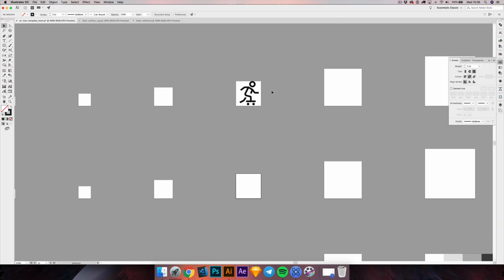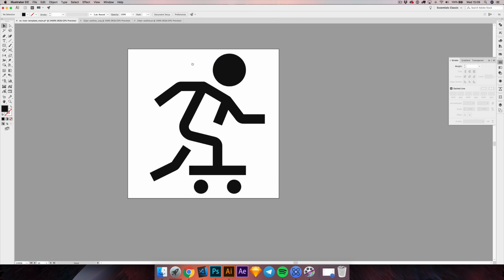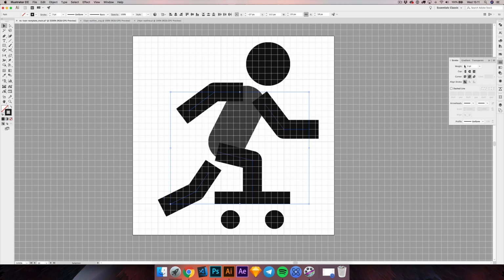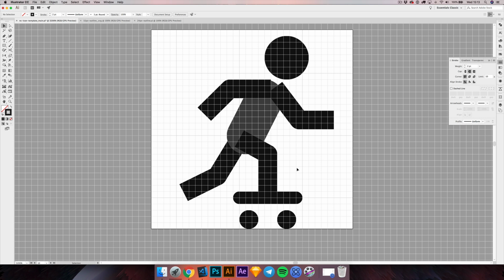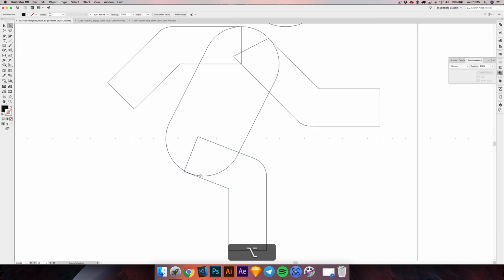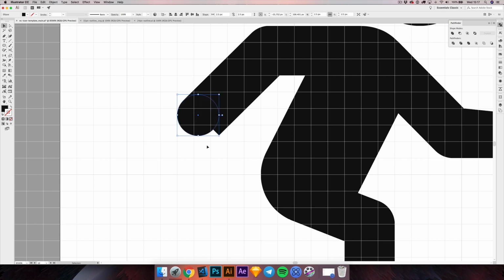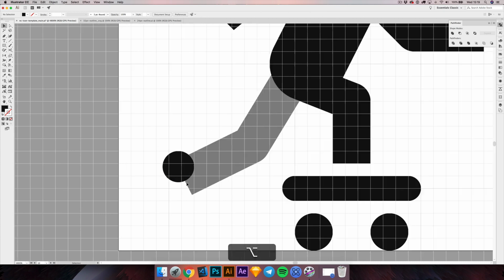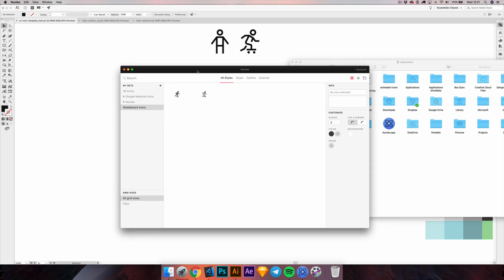Tutorial: How to create human-figure icons, Part 2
In this tutorial, I'll walk you through the process of designing a human-figure icon in Illustrator.